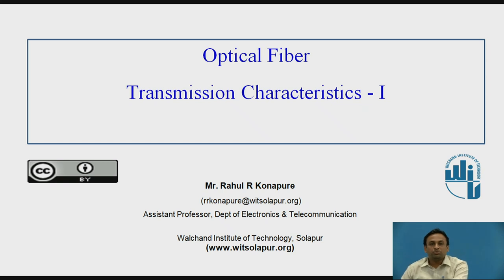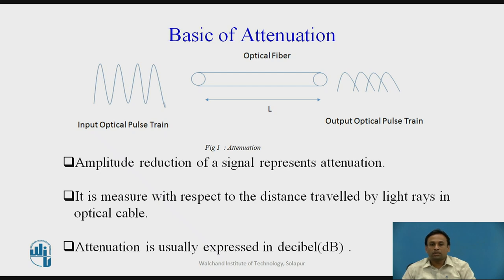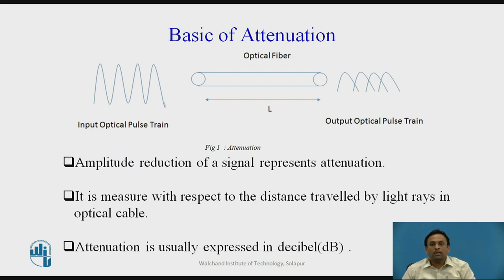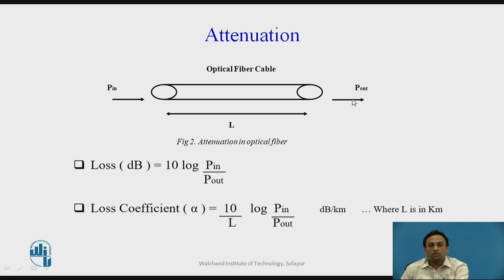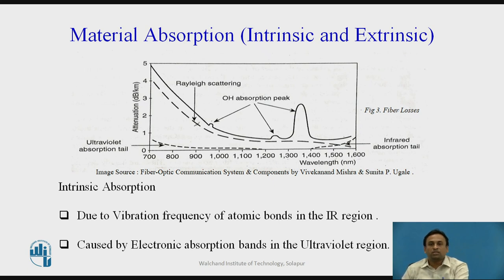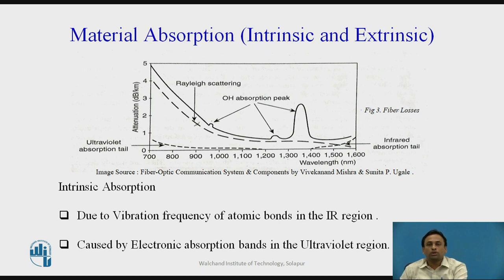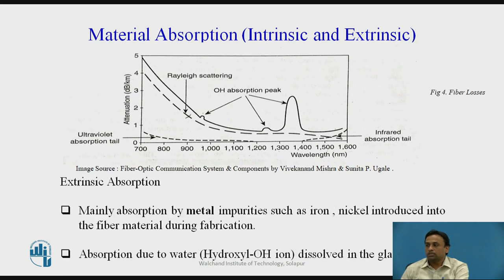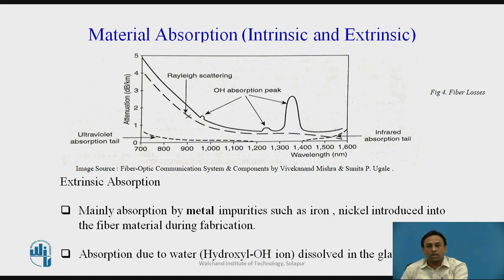Optical Fiber - Transmission Characteristics-I